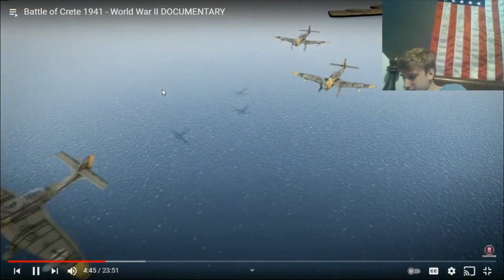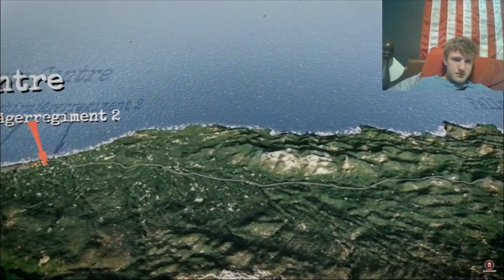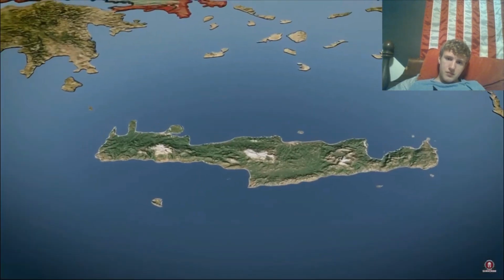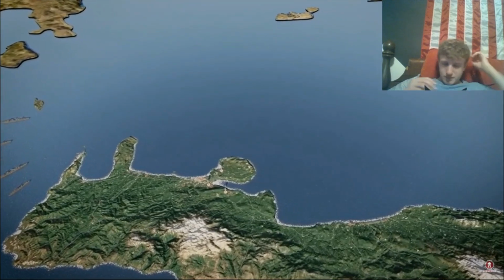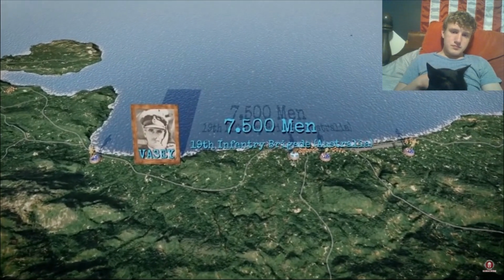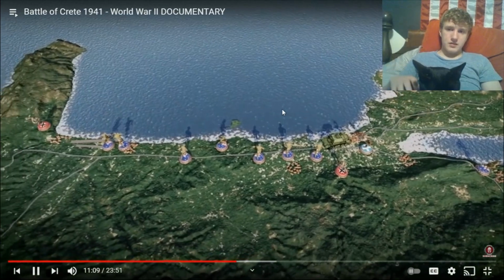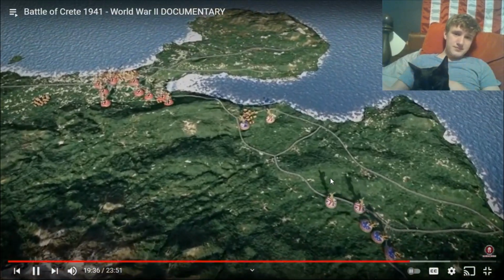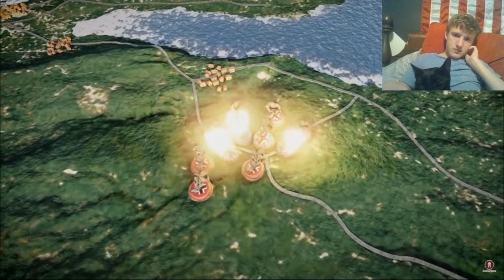Battle of Greece 1940 (Pt 4) REACTION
Hello everyone, today we will be reacting to an episode of the user requested YouTube series by Kings and Generals called "Battle of Crete 1941 - World War II DOCUMENTARY". This is a very cool series about Mussolini and his initially unsuccessful invasion of Greece in the year 1940. Kings and Generals is a great channel that I watch a lot; they make short documentaries about different important historical events. They are usually historically accurate and their maps are great.

Original video description but grammatically correct:

are going to get unlimited access for 1 week to try it out.

Kings and Generals animated historical documentary series on the Battle of Greece continues with Operation Marita, as Germany invades Greece and Yugoslavia in the aftermath of the Greek counter-attack during the Greco-Italian War. Greece supported by the British army and the forces of Australia and New Zealand defends along the Metaxas line and beyond.

The video was made by Leif Sick, while the script was developed by Ivan Moran. The video was narrated by Officially Devin